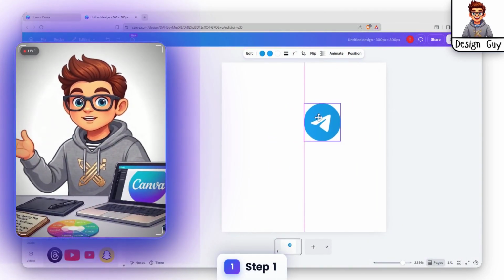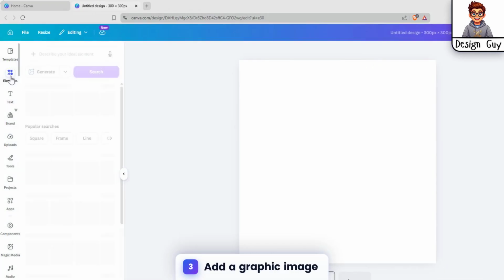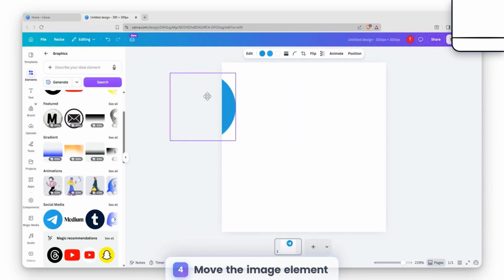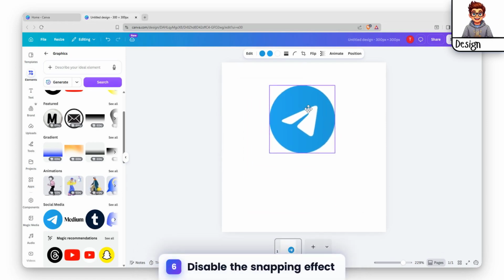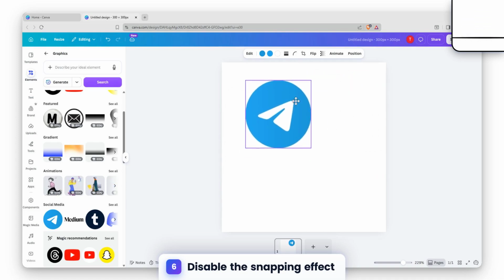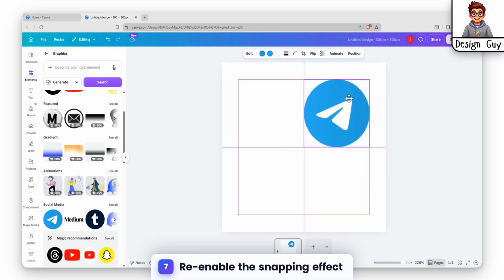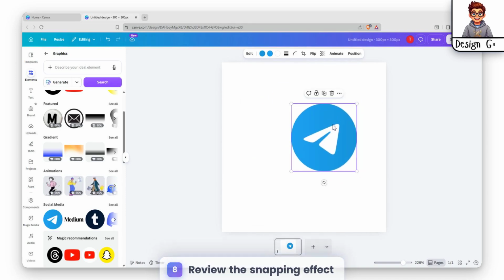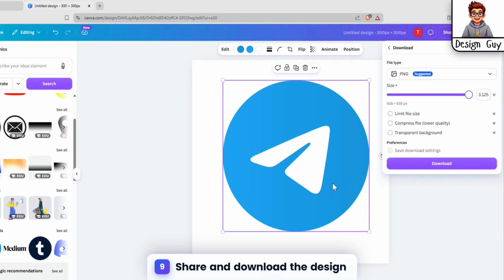How to Turn Off Snap in Canva [2026] [Super Simple]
Learn how to turn off snap in Canva to freely move your design elements without alignment guides interfering. This guide covers disabling the snapping effect for precise custom placement and improving your design workflow. Canva snapping lines can help with alignment, but sometimes you need full control to place images and graphics exactly where you want. This tutorial will show you the simple key command to toggle snapping on and off in your design projects.

What you'll learn:
- How to open a design project in Canva
- Creating a custom size design canvas
- Adding graphics and images to your design
- Moving elements without snapping guides
- How to disable snap by using the Control (Ctrl) key
- How to enable snapping lines again
- Tips for sharing and downloading your design without guide lines

Step-by-step:
1. Open your current design or create a new one in Canva
2. Set a custom canvas size (e.g., 300x300 pixels)
3. Add a graphic image from the Elements section
4. Move the image around and observe snapping lines
5. Hold the Control (Ctrl) key to disable snapping and move elements freely
6. Release Control to re-enable snapping lines
7. Press Ctrl while dragging for precise alignment snaps
8. Share and download your design without snapping lines visible

Do you find snapping guides helpful or distracting when designing in Canva?